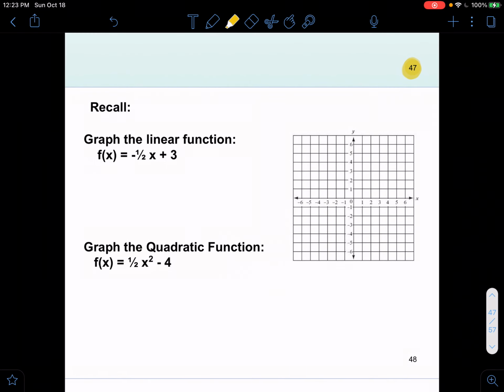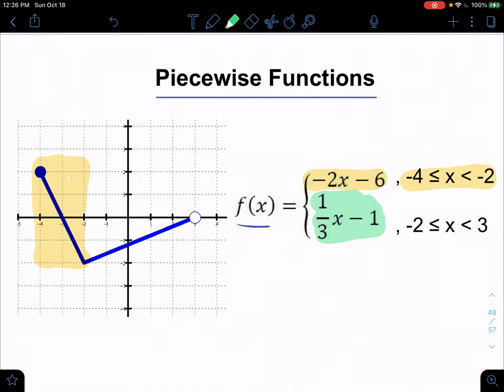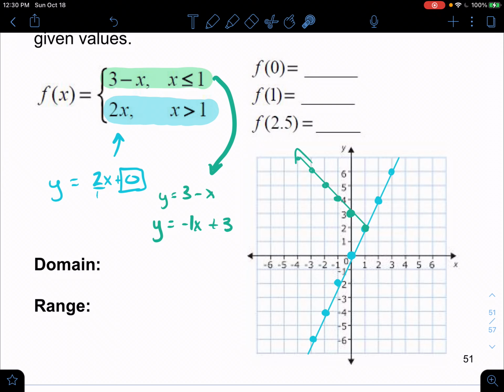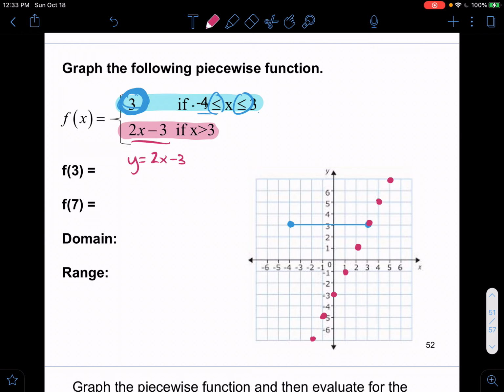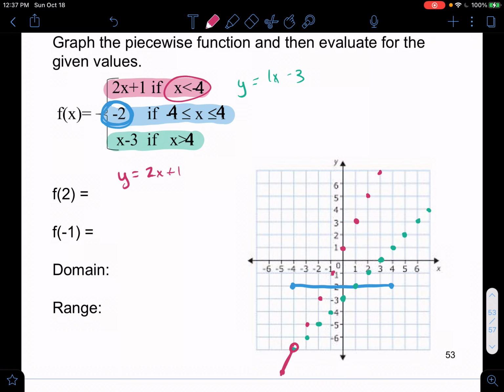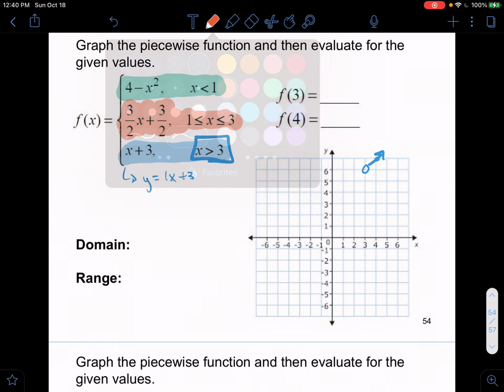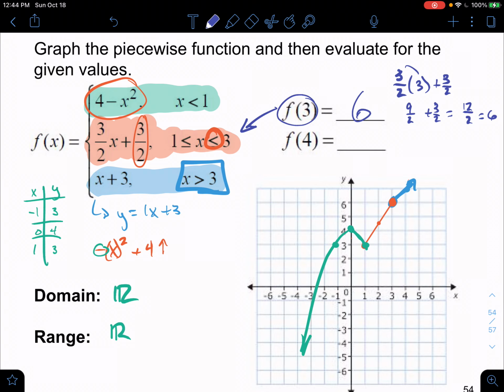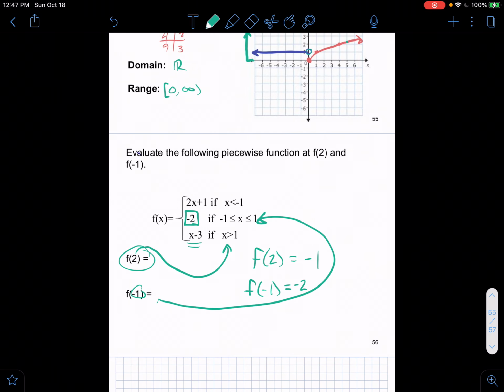PC | Piecewise Functions